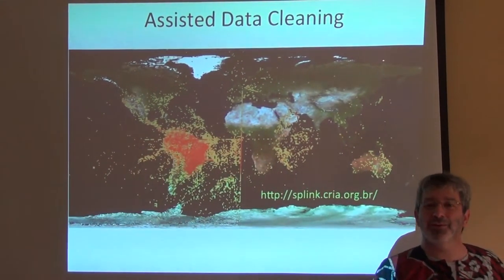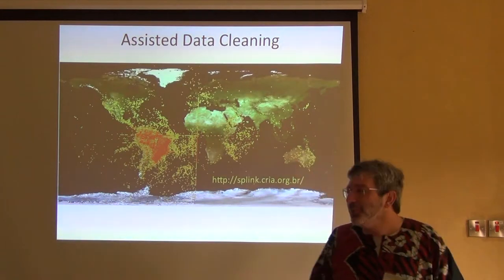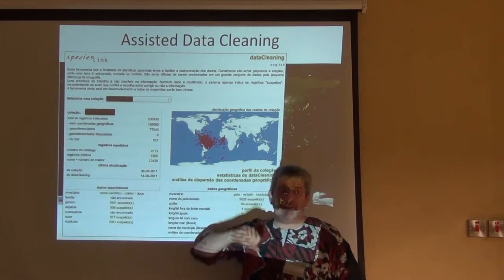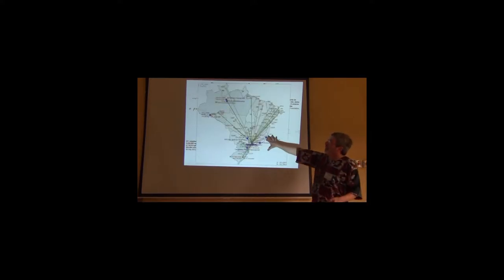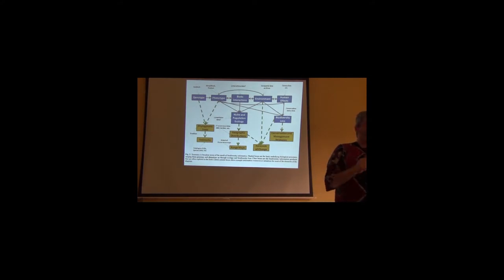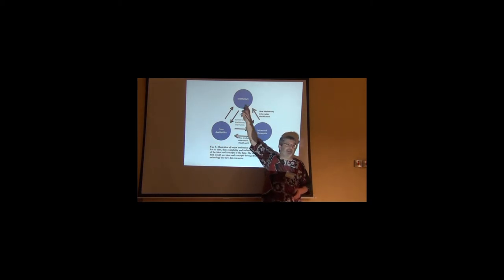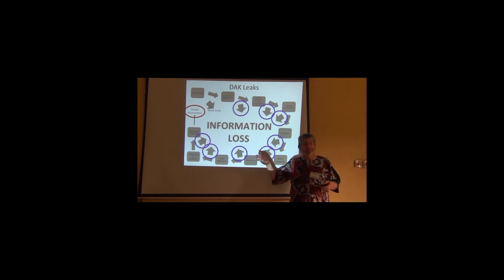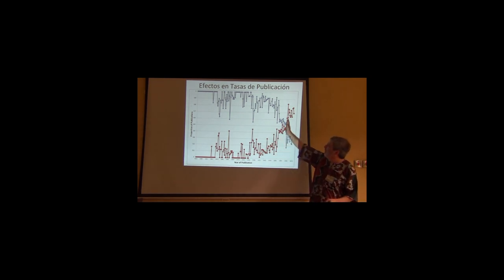BITC / Biodiversity Diagnoses - Intro to BITC 2